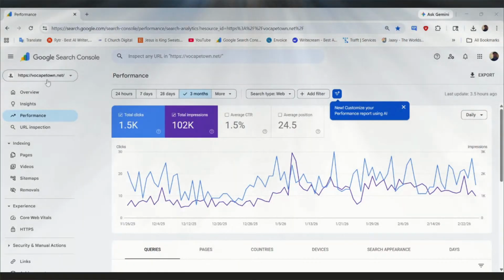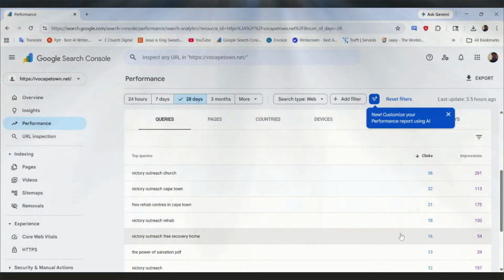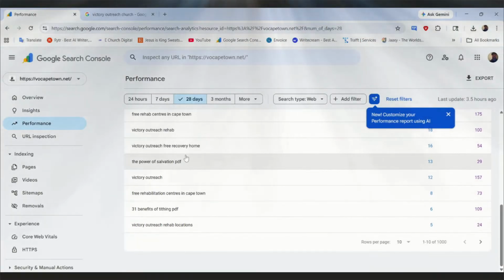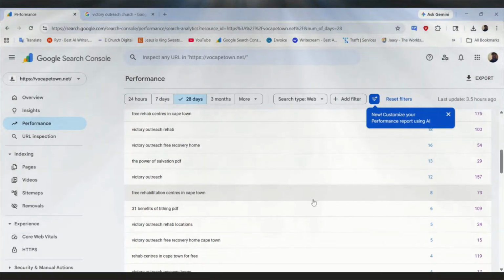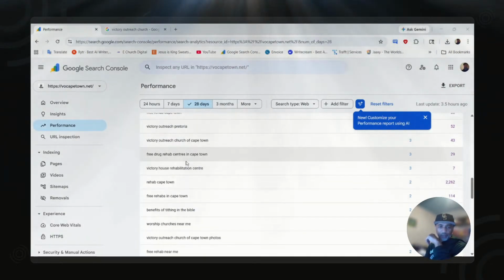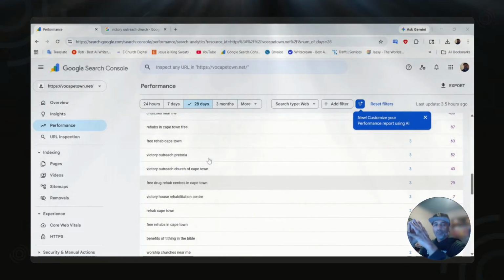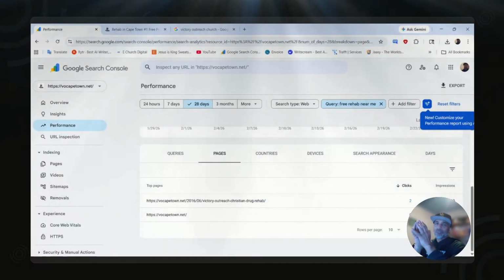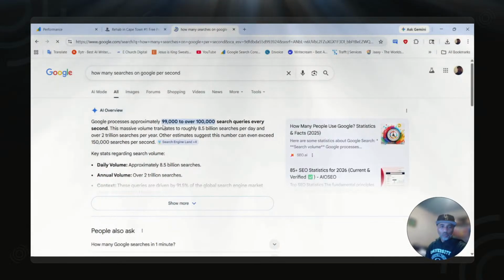Does Your Church Really Need a Website?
Is social media enough for your church, or do you still need a webite?

In this quick live, we’re answering a question many ministries are asking right now: